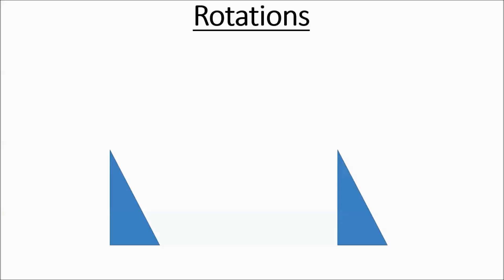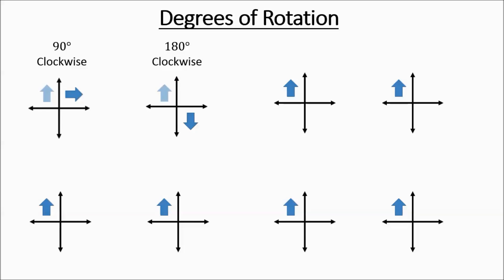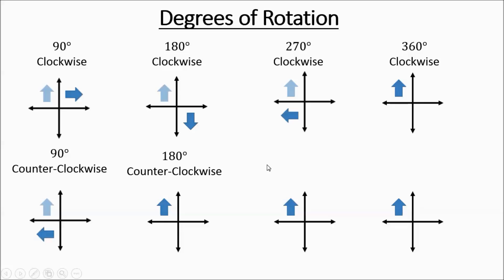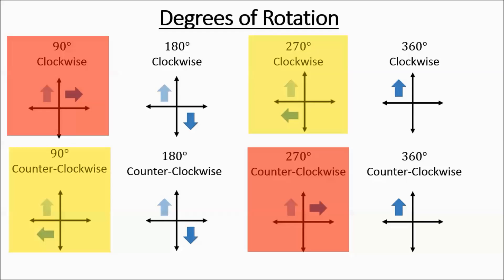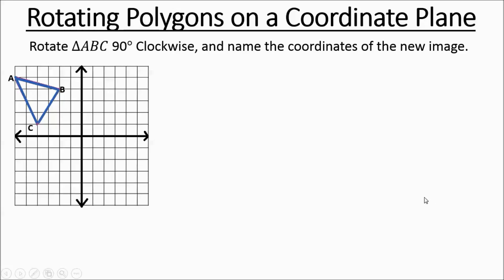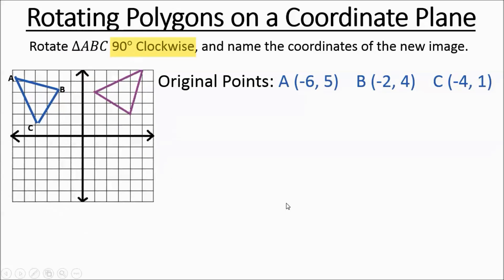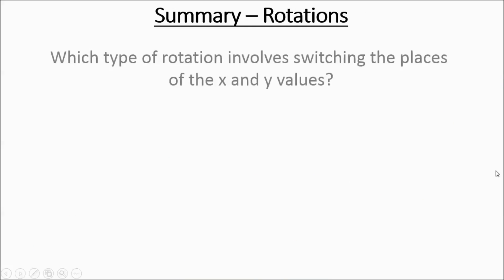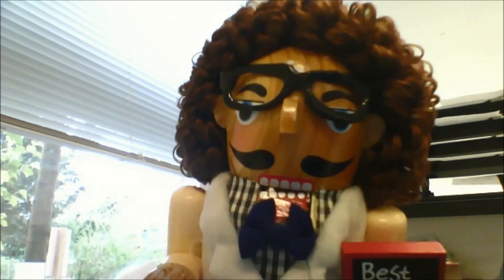Rotations of ordered pairs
Key concepts for rotating ordered pairs on a coordinate plane.
180 degree rotation: keep x and y where they are, but take their opposites
90 degree rotation: switch the places of x and y, and the new quadrant decides which values are positive or negative